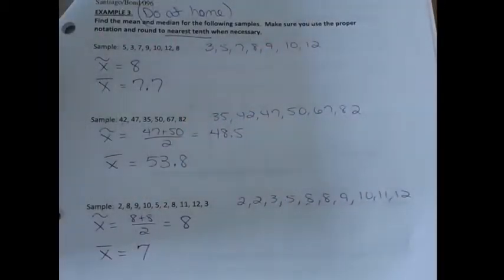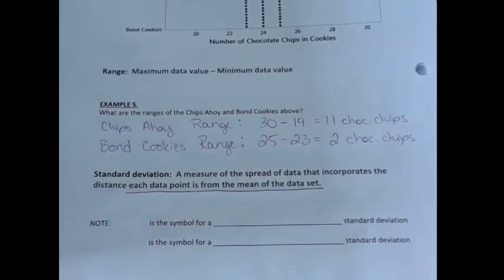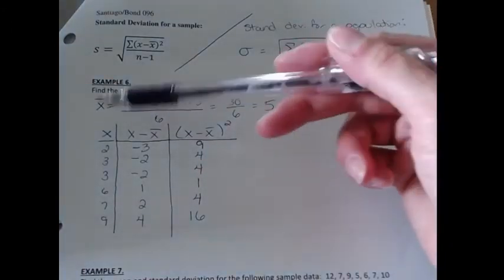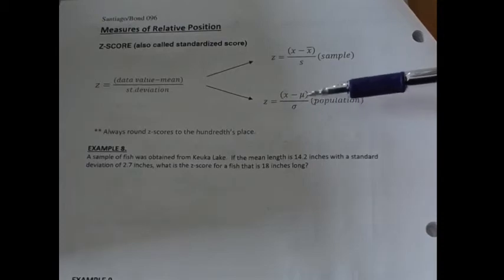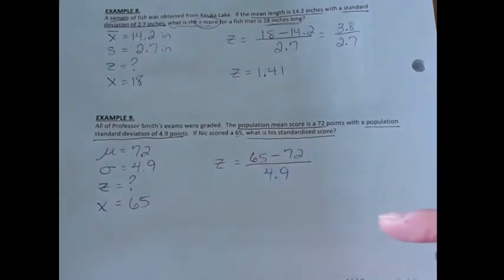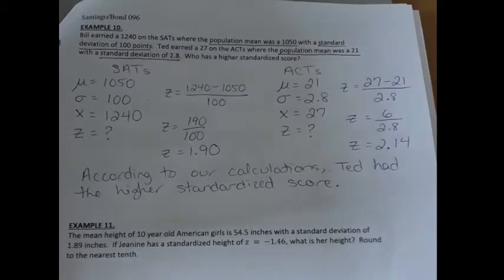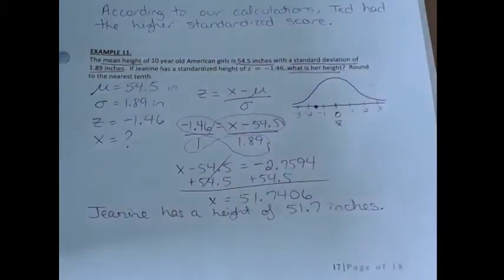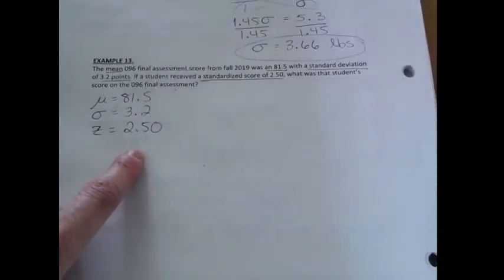096 Unit 8 Range, Standard Deviation, Z-Scores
After recapping mean and median with our take-home problems, we will move into understanding how to calculate measures of variation: range and standard deviation. We will then cover the z-score formula and apply this to real world application problems.